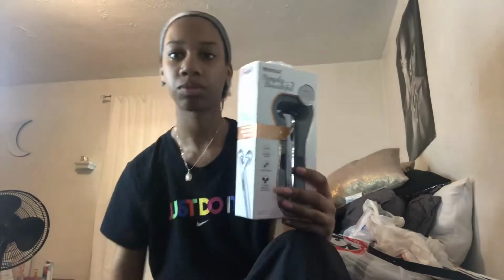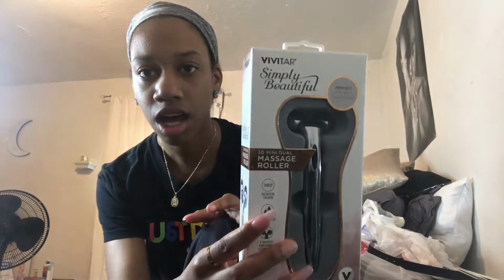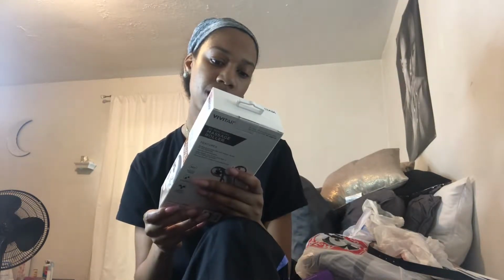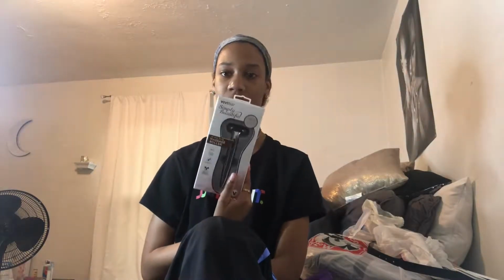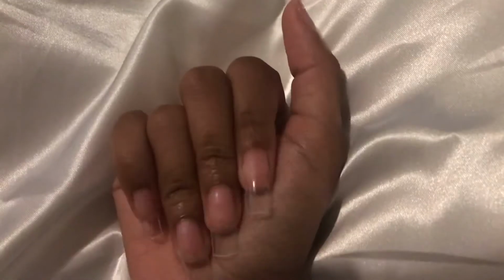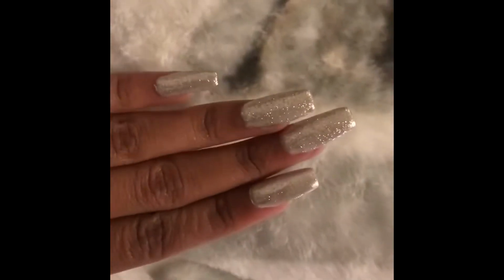Self Care Routine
Hello everyone watching. Y’all can already see what’s going on in this video so I would like to just thank you to those who are still watching my videos even with me being very inconsistent. All love💕💕!